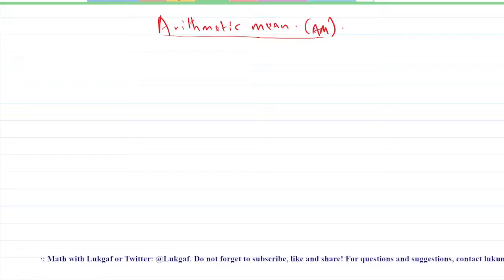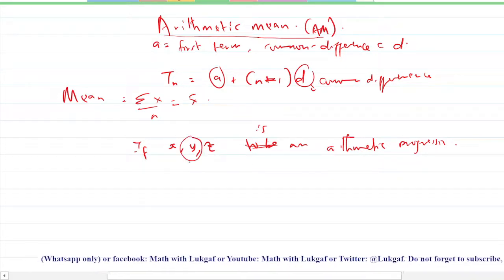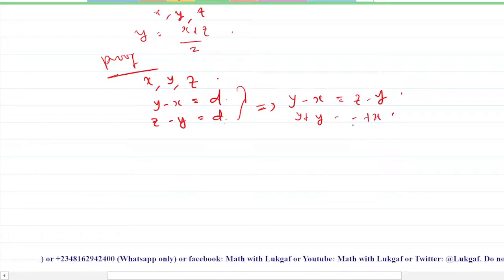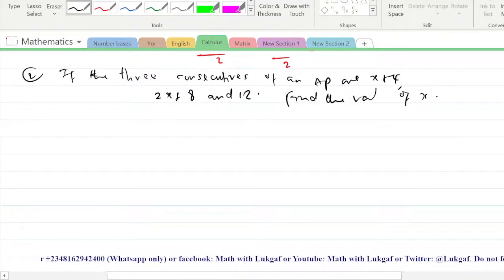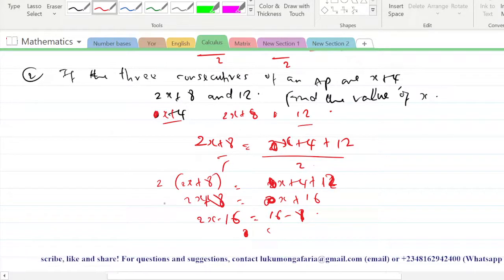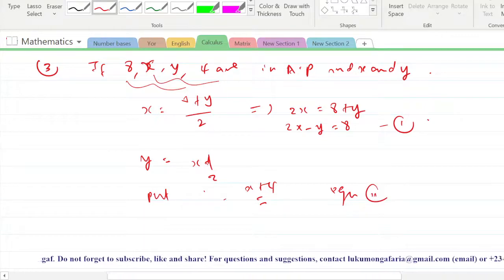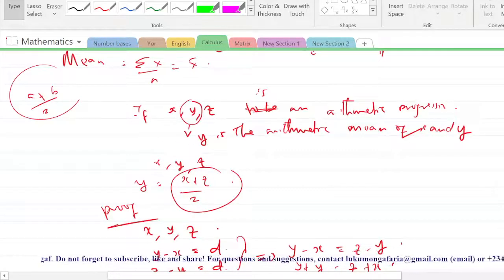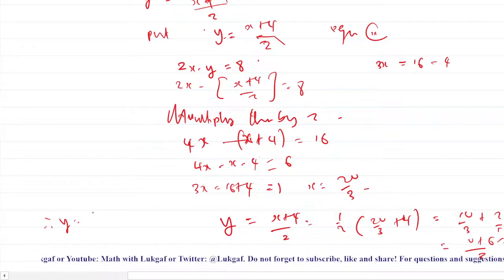sequence and series 3 Arithmetic mean English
In this video, I described the Arithmetic mean from the usual "mean (average)" perspective and derived the formula for finding the Arithmetic mean of three consecutive terms. I concluded the video with examples.